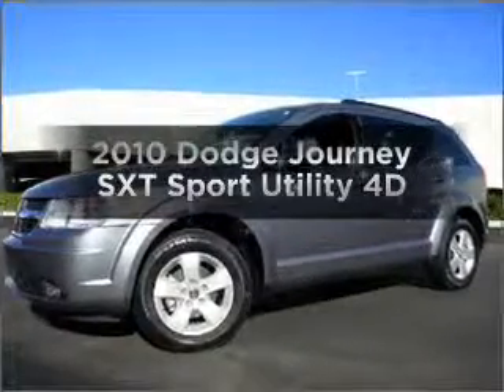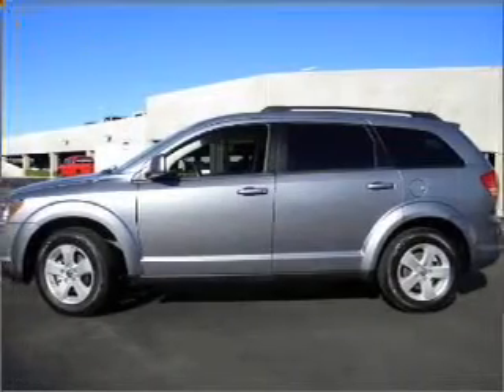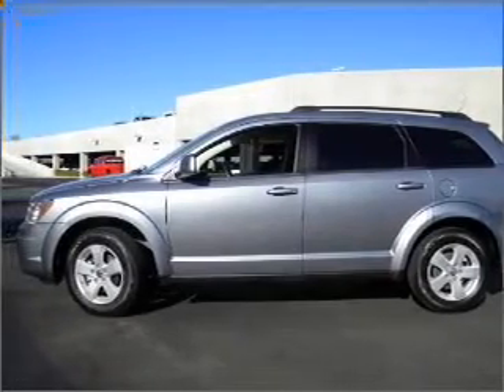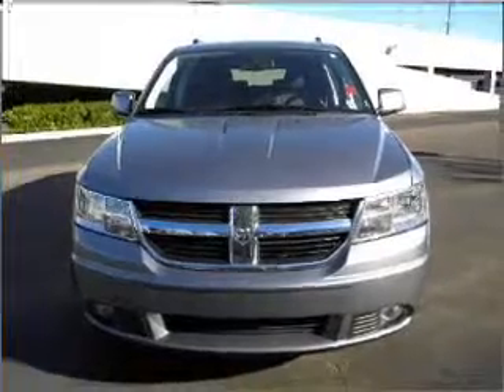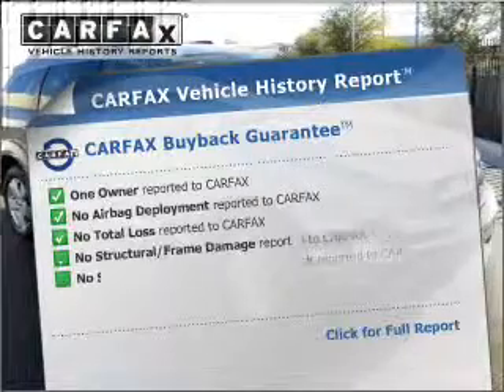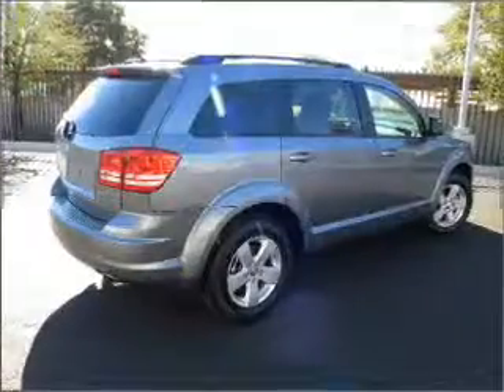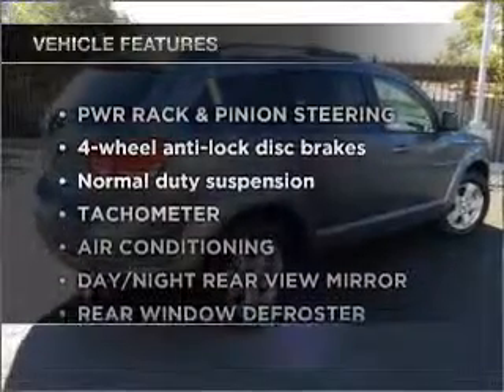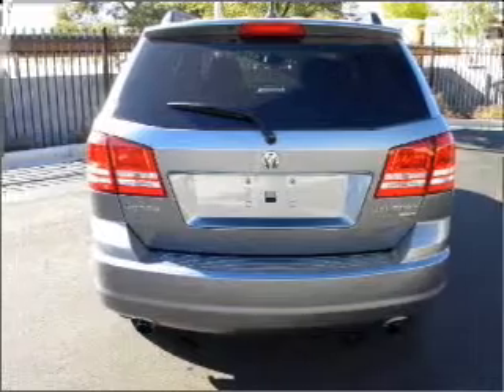2010 Dodge Journey - Phoenix AZ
Year: 2010
Make: Dodge
Model: Journey
Trim: SXT Sport Utility 4D
Engine: 6 cylinder HO 3.5 Liter
Transmission:
Color: Mineral Gray
Mileage: 31366
Address:
2425 West Camelback Road